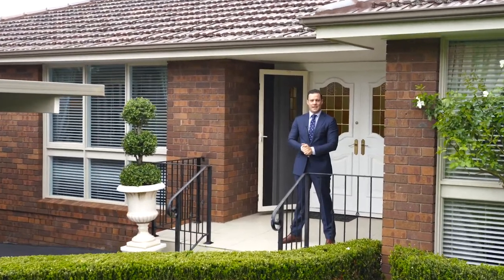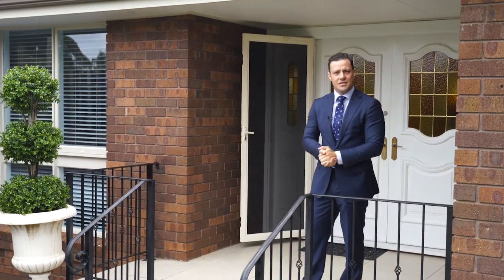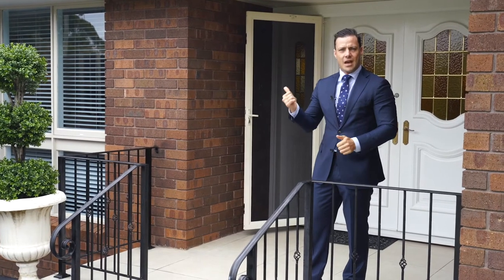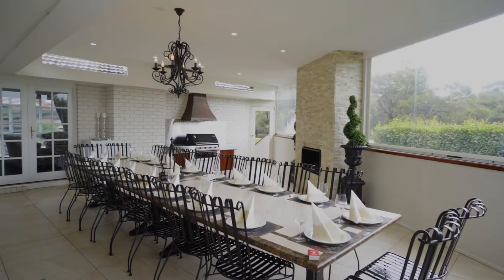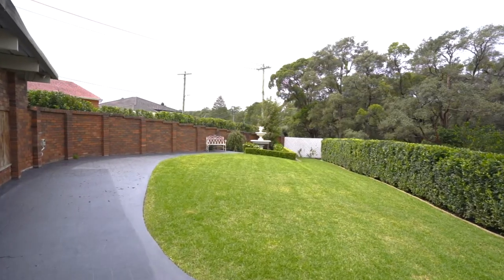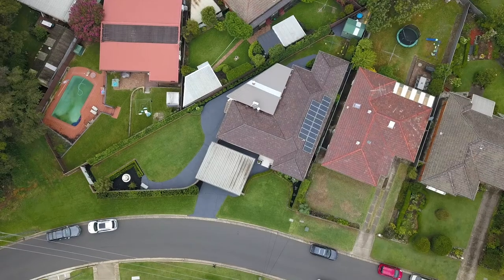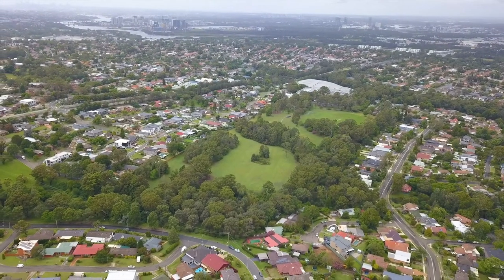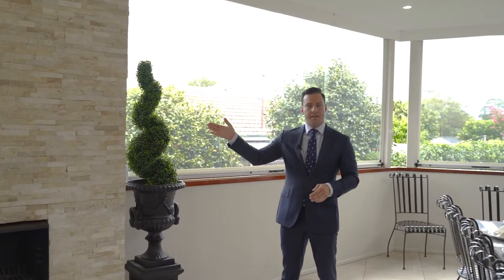5 Ronald Avenue Dundas - Stone Real Estate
Real Estate video for Stone Real Estate of 5 Ronald Avenue Dundas